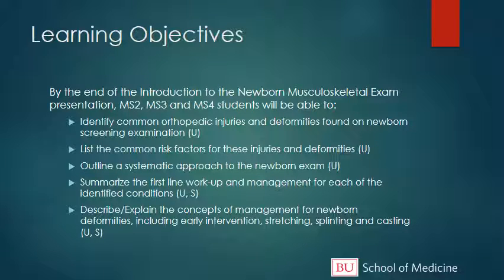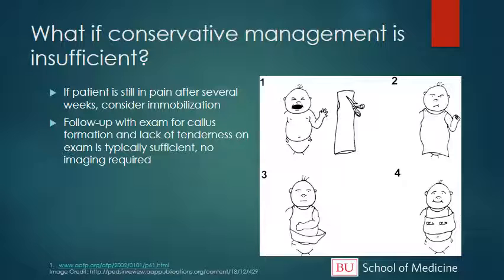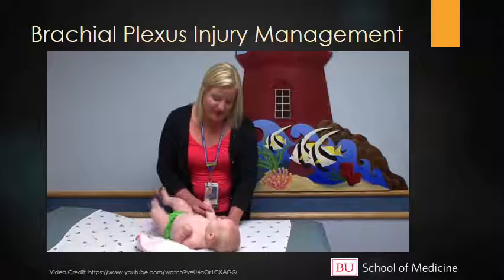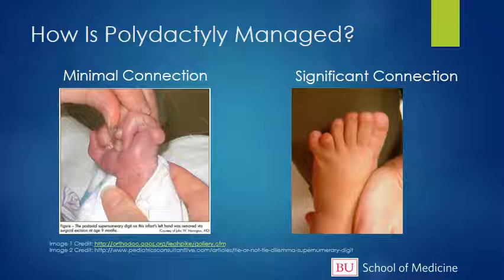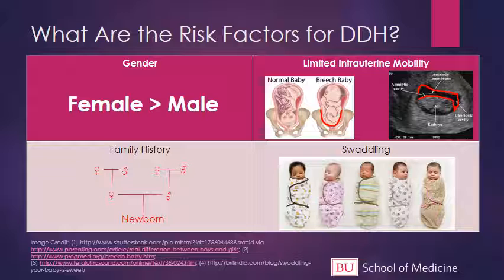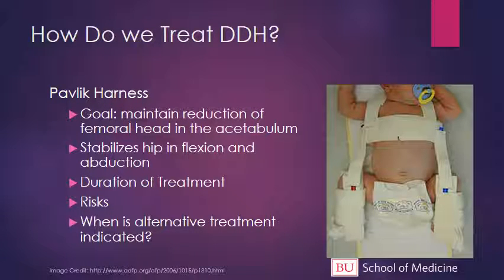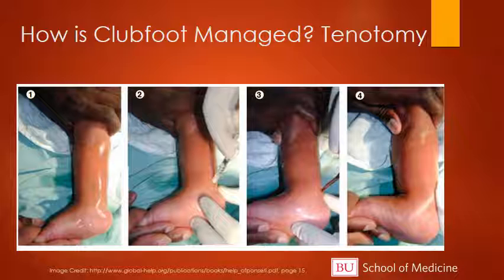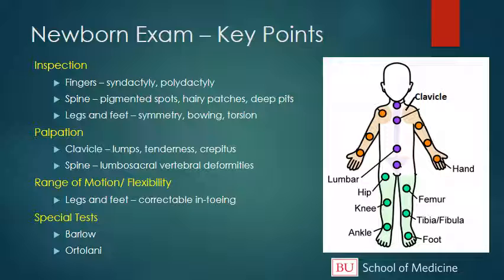The Newborn Musculoskeletal Exam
Review of the components of the newborn musculoskeletal exam, and common pathology identified on this screening exam.